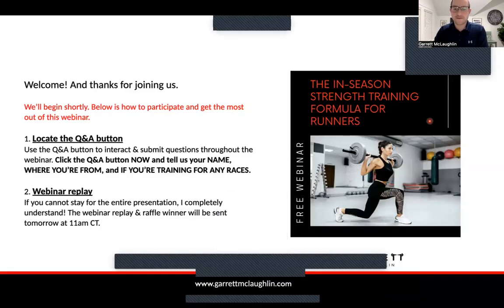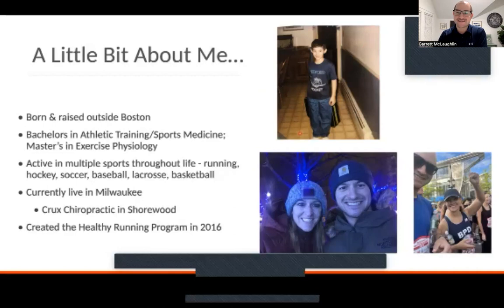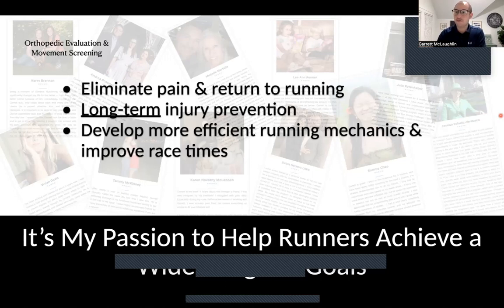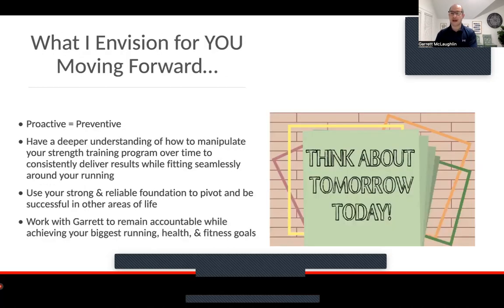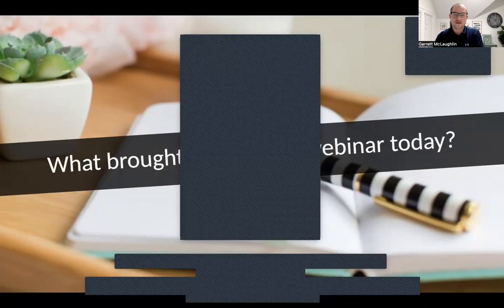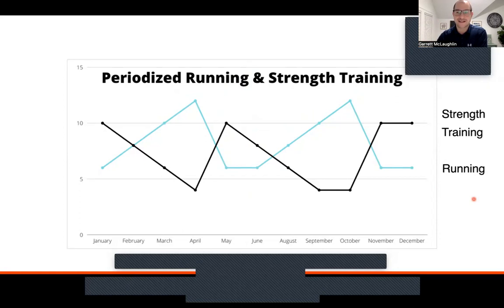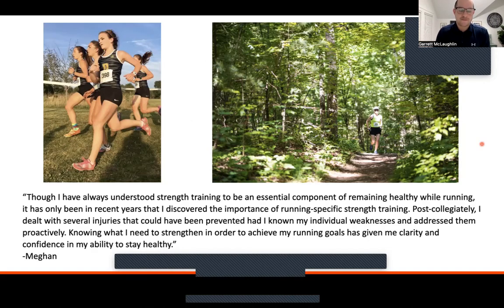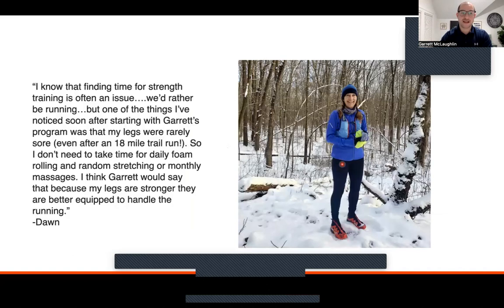The In Season Strength Training Formula for Runners Webinar Replay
Strength training is a reliable strategy to improve running performance and address the risk factors associated with injury. However, how do you implement a proper strength training program that works alongside your running as you build for your goal race? It's important to find the right balance to see results without increasing your risk of overtraining.

In this webinar, we will discuss:
1. The rules of in-season strength training
2. The most effective exercises for runners
3. How to successfully navigate the taper
4. Q&A

Enjoy this webinar replay and don't hesitate to reach out with any questions on the topic!

In addition to regularly putting out content, Garrett works with runners and the general population in Shorewood, Wisconsin as well as remotely within his online coaching program.